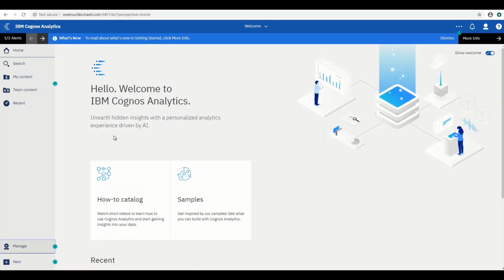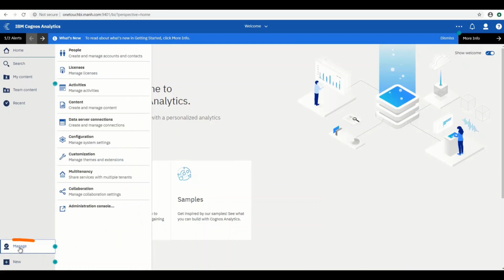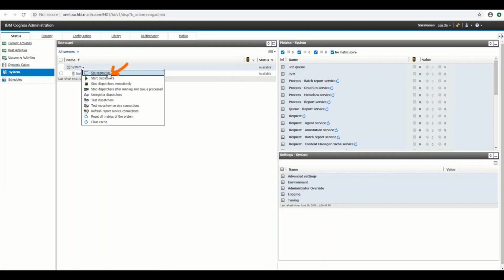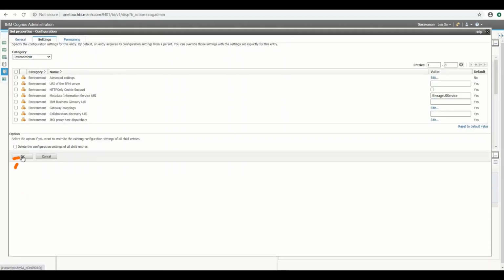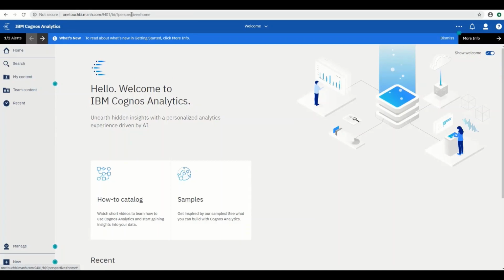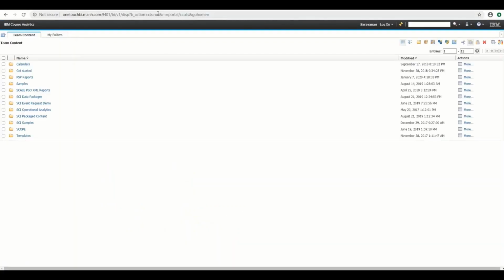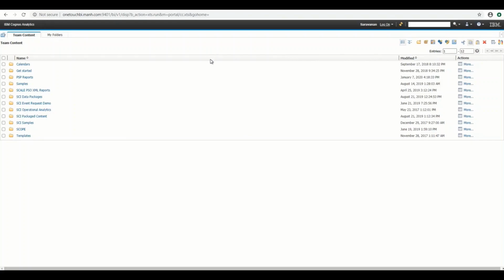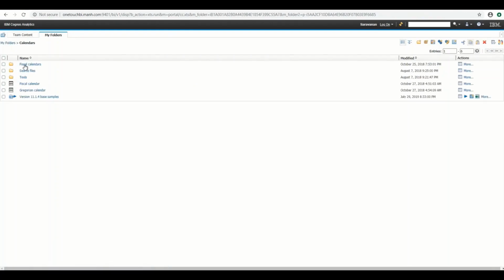IBM Cognos 11 - Admin | Enable Legacy User Interface like IBM Cognos 10x | OneTouchBI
This video demos in detail that how to enable legacy user interface on the latest IBM Cognos 11 (aka) Cognos Analytics